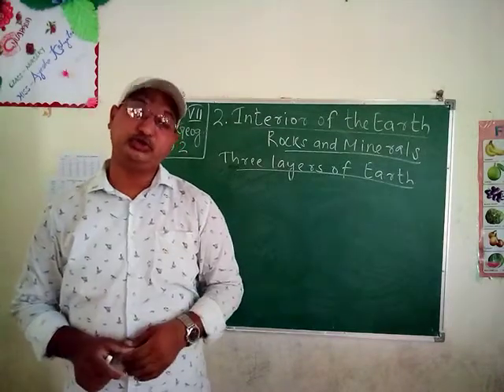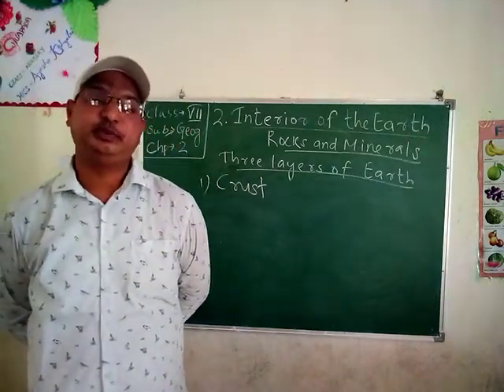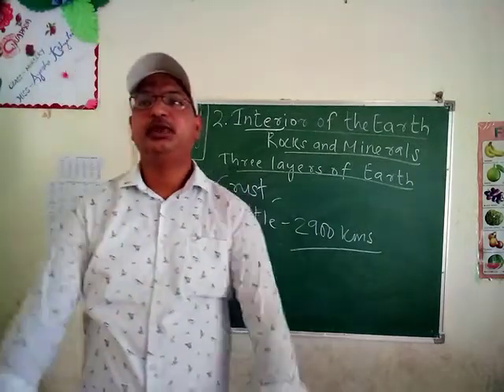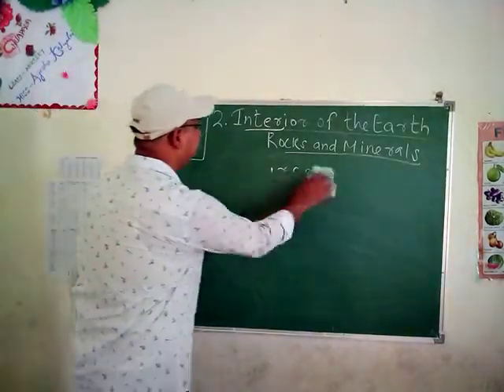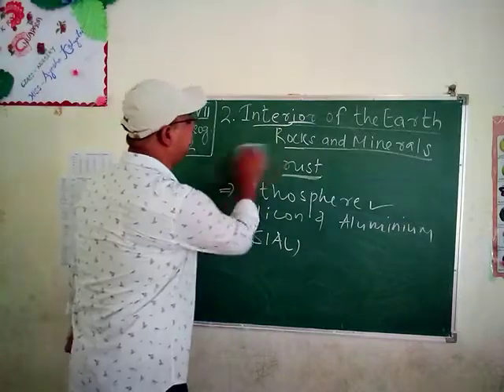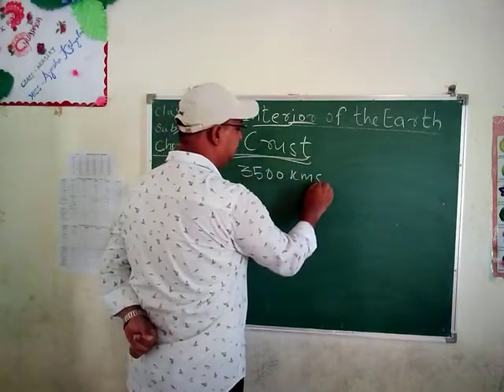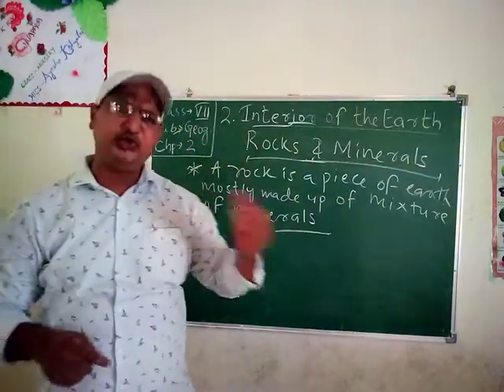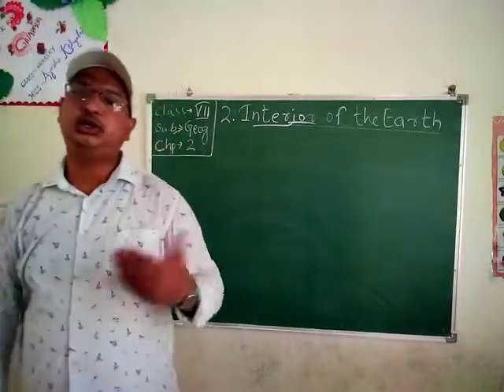Std. VII, Sub: - S. St. (Geography), Chapter No. 2, By Mr. A. Swain (PART 1)